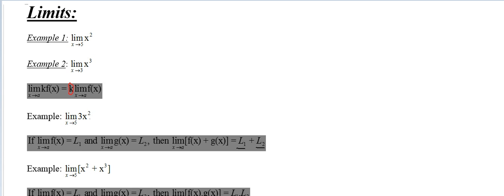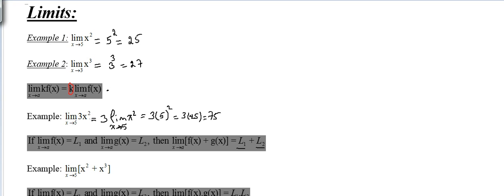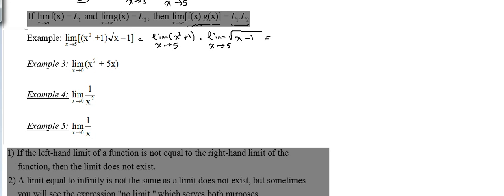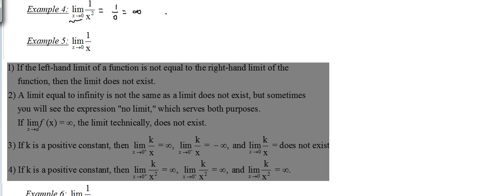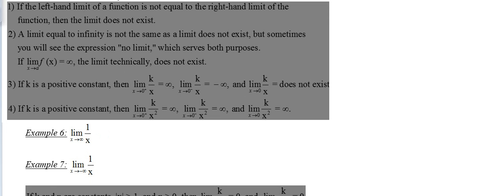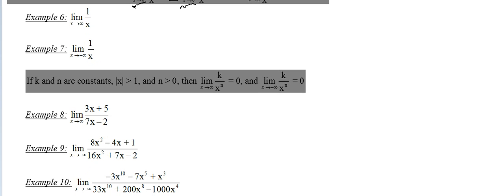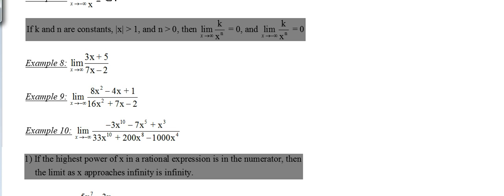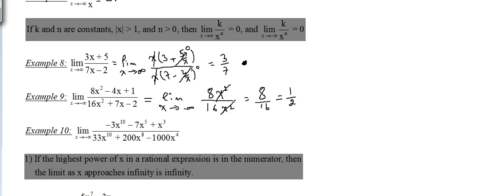Najib 360 (AP - Calculus - Limits Part 1)